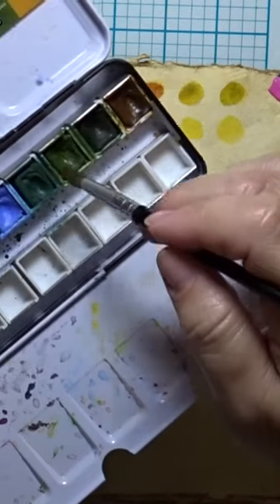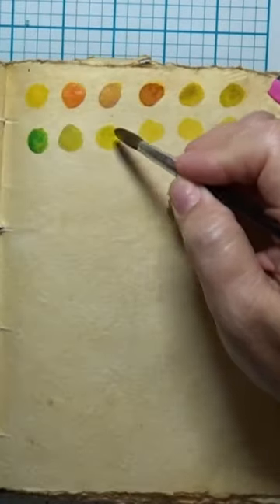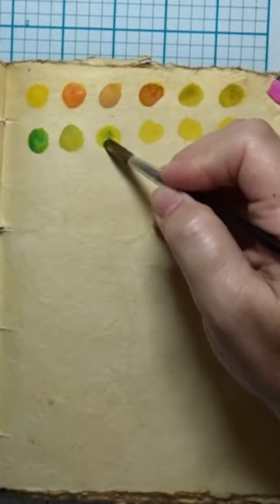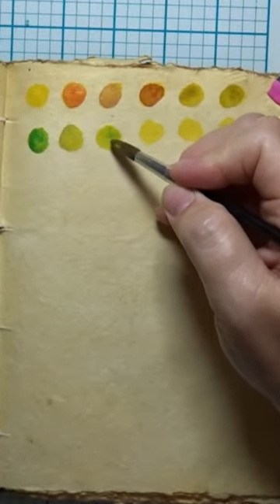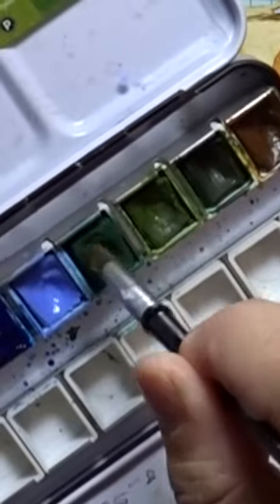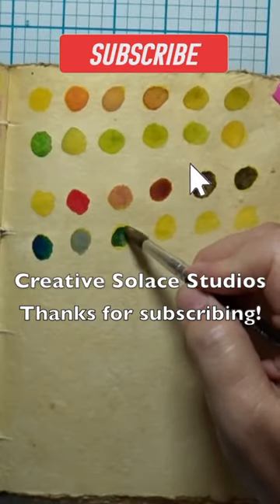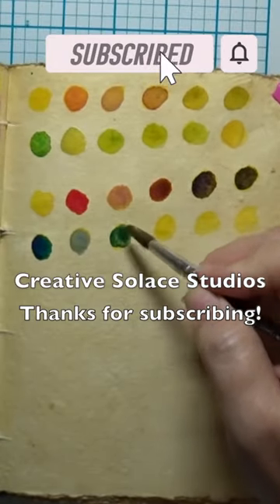⭐️Daniel Smith Cadmium Yellow BLENDED WITH Cascade Green🖌daniel smith short✨shorts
DESCRIPTION✨
Today's watercolor swatch short features daniel smith cadmium yellow blended with cascade green in this daniel smith short.  Check out these daniel smith cadmium yellow medium hue swatches painted onto handmade paper in my watercolor swatchbook.  The daniel smith watercolor swatches on this page feature daniel smith cadmium yellow medium hue watercolor swatch painting overlaid with daniel smith cascade green in varying intensities.  Enjoy this quick taste of watercolor painting with this watercolor mixing of paint from daniel smith watercolors.

For longer tutorials, take a look at the Related Videos below.

SUPPLIES✨
Daniel Smith Cadmium Yellow Medium Hue Watercolor
Daniel Smith Cascade Green Watercolor

Leather Village Vintage Leather Journal:
Leather Village Vintage Leather...

MUCH GRATITUDE ✨
✅Watch

QUESTION ✨
Which of the two watercolor swatches do you like better?  Share your answer in the comments to this video!😀

Title:  ⭐️Daniel Smith Cadmium Yellow BLENDED WITH Cascade Green🖌daniel smith short✨shorts
Playlist:  Art Bites Short Videos🍎
Channel:  Creative Solace Studios
Creator:  Kathleen Arola-Johnson